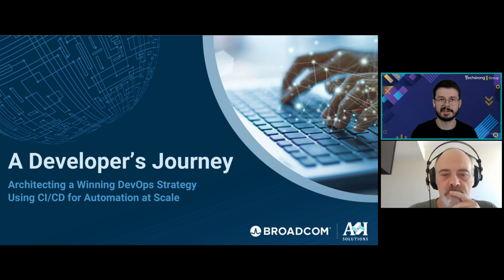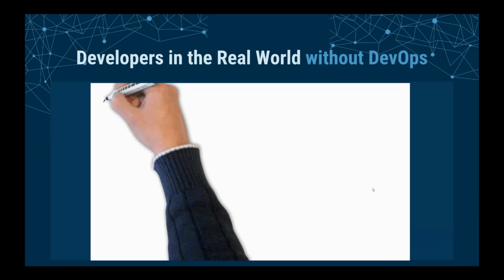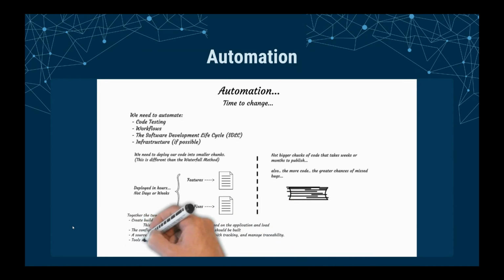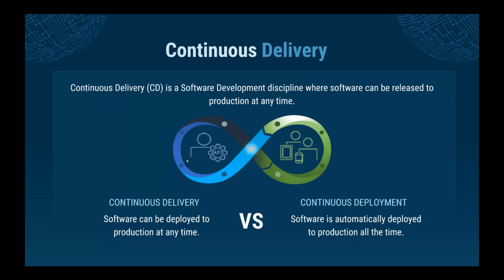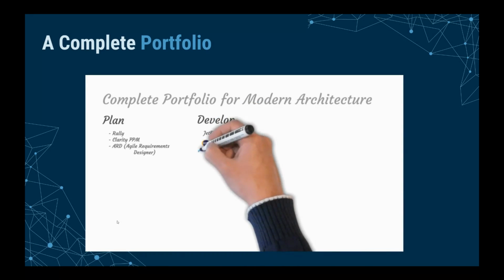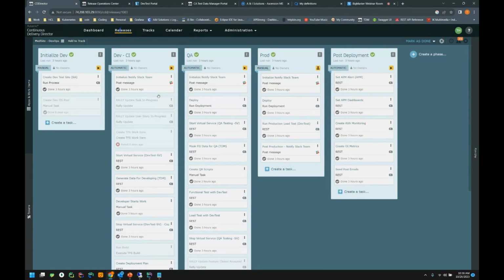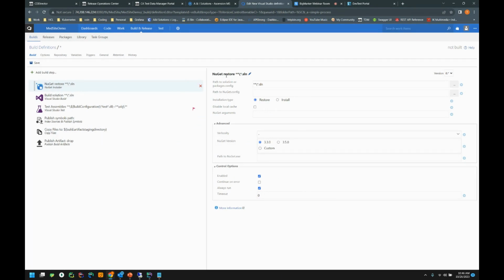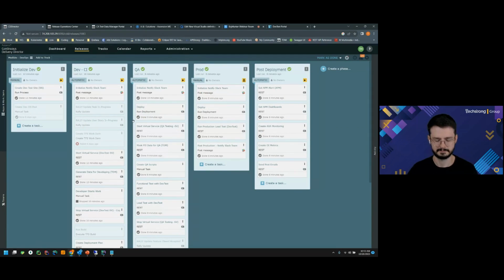A Developer’s Journey: Architecting a Winning DevOps Strategy Using CI/CD for Automation at Scale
It’s no secret that building a winning DevOps strategy can be tricky, especially when done on a large scale with multiple components and tools simultaneously at play. In this webinar, we will take a close look at one of the most critical factors for DevOps success: The CI/CD toolchain.

Join Tim Higgins, Sr. Solutions Architect at A&I Solutions, as he takes you on a modern developer’s journey, revealing the essential development tools and phases to architect a DevOps pipeline with CI/CD at the core. Discover Tim’s complete portfolio of developer tools and learn how CI/CD can automate these products to better streamline and manage deployment phases with ease.

Key Takeaways:
- Explore the CI/CD toolchain in depth
- Learn essential development tools to architect a successful DevOps pipeline
- Discover how to better streamline and manage deployment phases